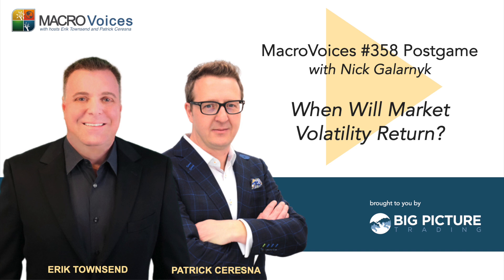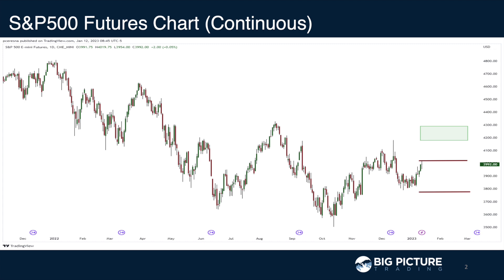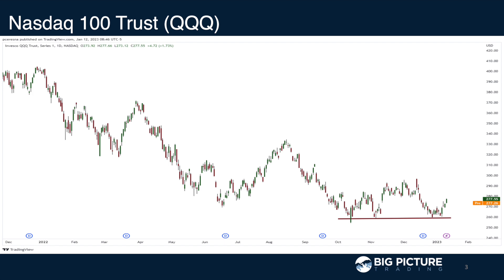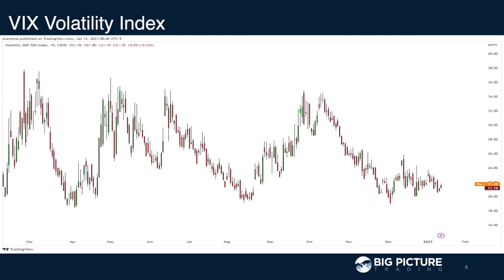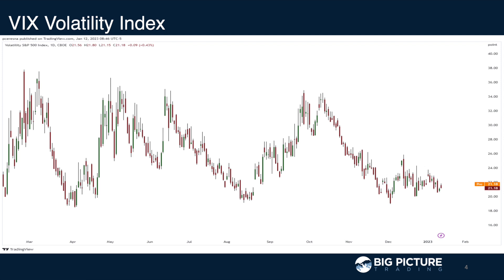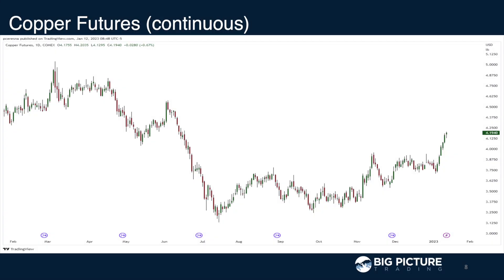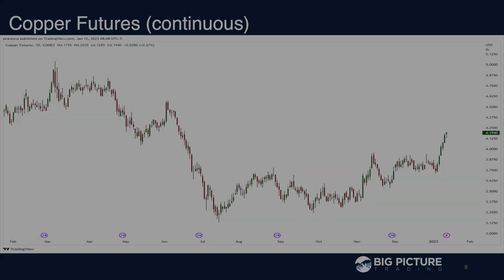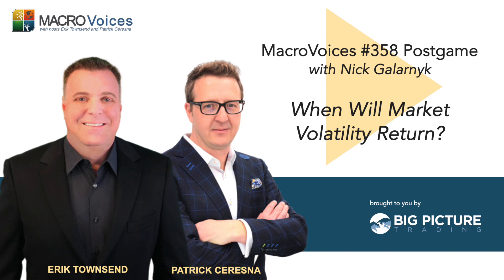When Will Market Volatility Return? - MacroVoices #358 Postgame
✅Sign up for a FREE 14-day trial at Big Picture Trading

00:00 Intro
00:57 S&P500
03:39 QQQ
05:19 VIX
07:46 DXY
09:11 GOLD
11:43 Crude Oil
13:06 Copper
14:14 Uranium

to register your free account to gain access to supporting materials